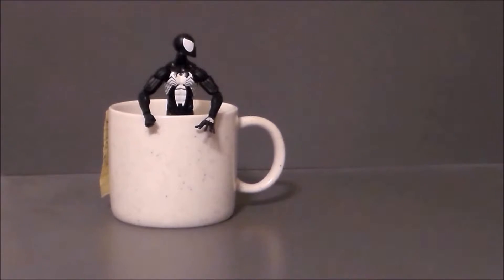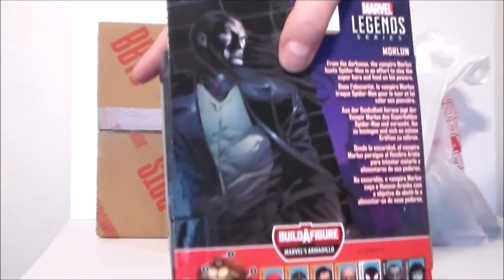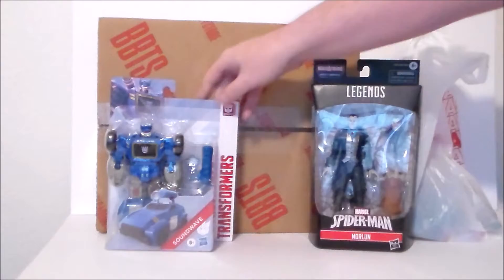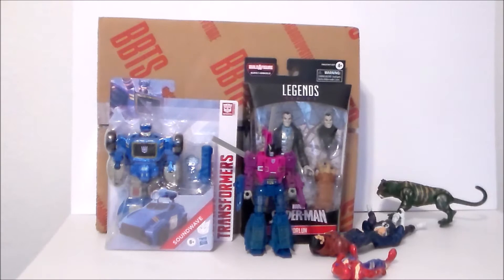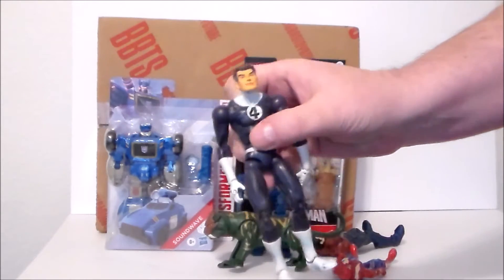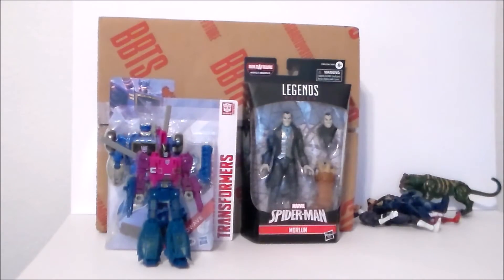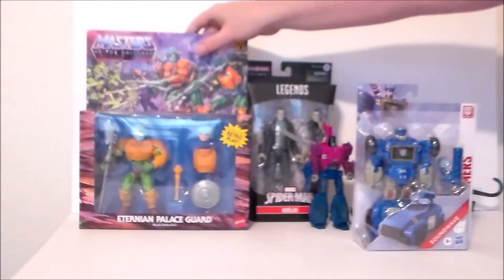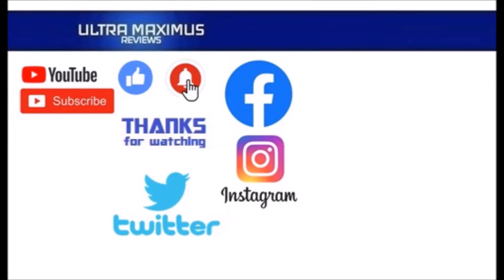🔥 Flea Market Finds | Toy Haul | BBTS Unboxing | February 2022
This is a Toy Haul, Flea Market Finds and a Big Bad Toy Store Unboxing all in one video! Featuring figures from Masters of the Universe, Spider-Man, Transformers, DC, Marvel & more!